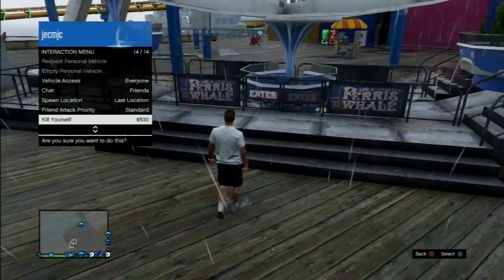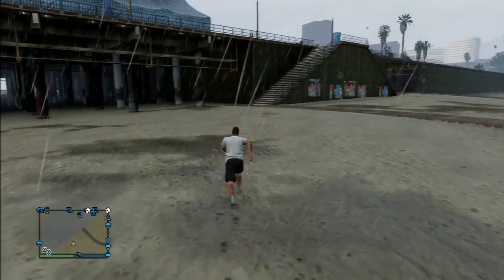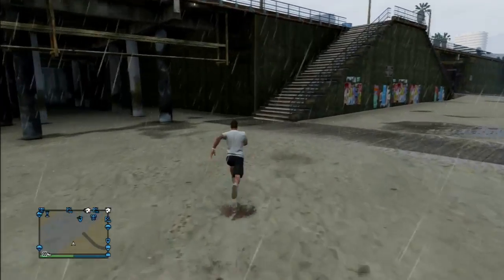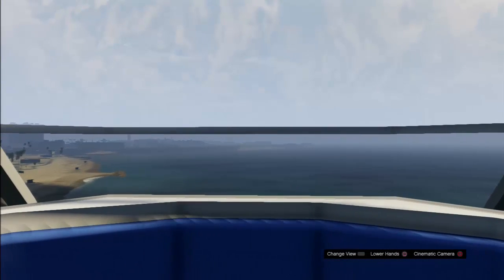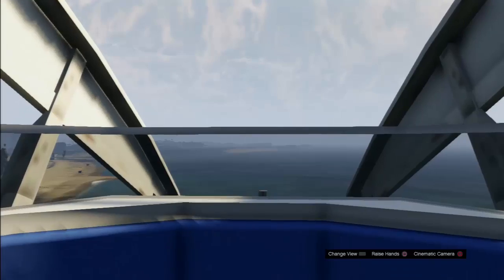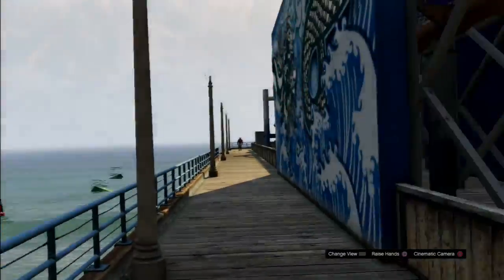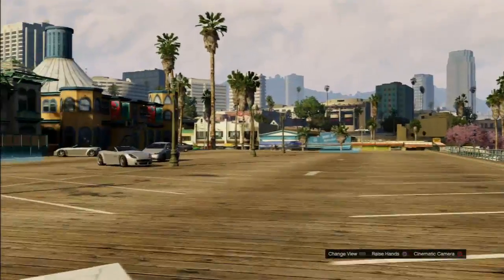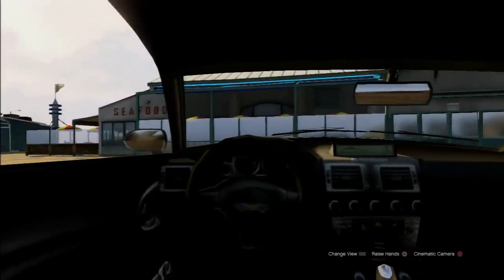GTA 5: "New First Person MOD" Tutorial/Walkthrough